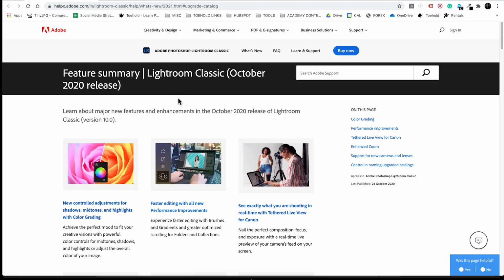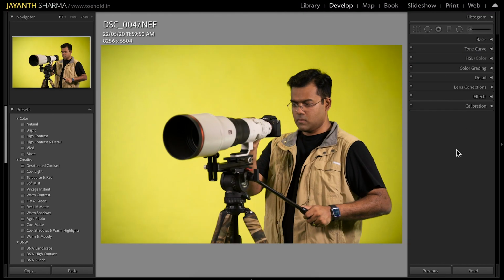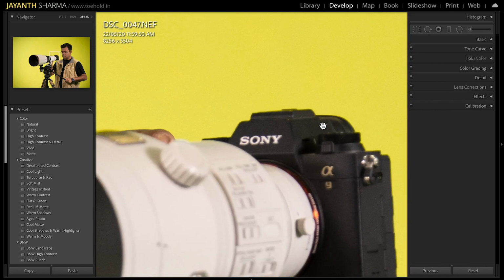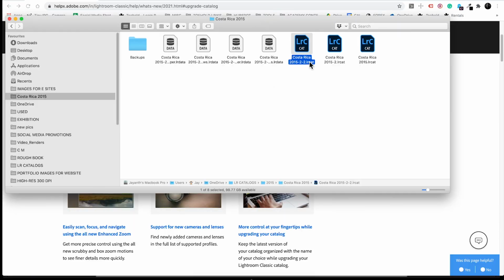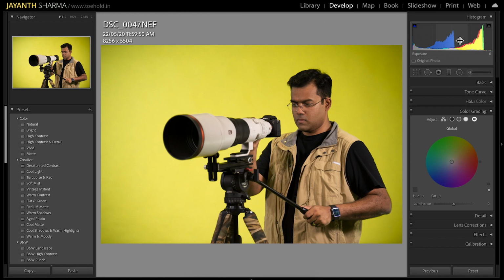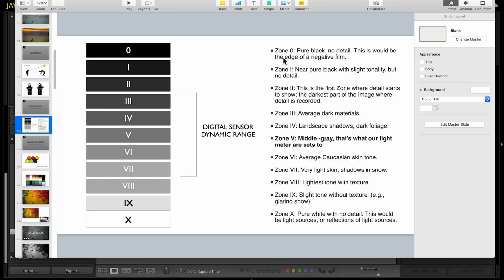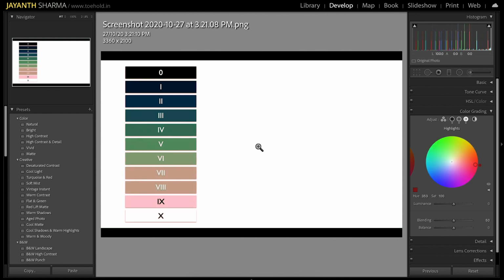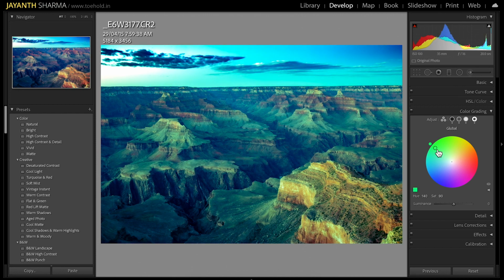Lightroom 2021 Update (Colour Grading)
Jayanth Sharma describes the latest updates rolled out by Adobe in their Oct 2020 update that has a few cool features including the absolutely new Colour Grading feature in Lightroom and Camera Raw.

By the way, if you wish to learn Lightroom, do consider our 10+ hour-long course in the Toehold Academy

Happy to help in any way.